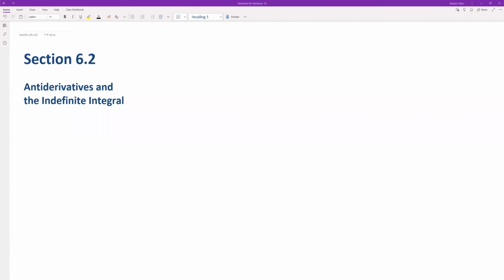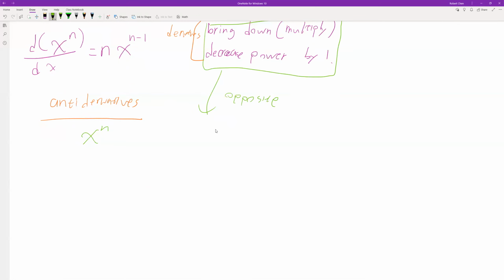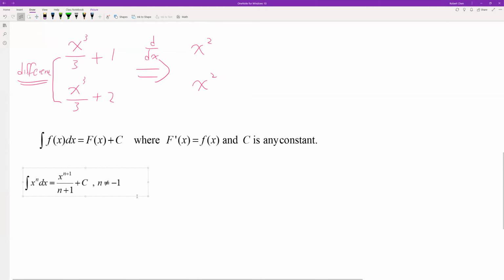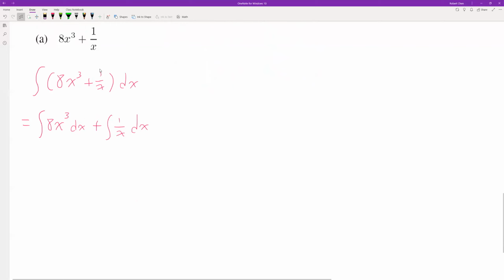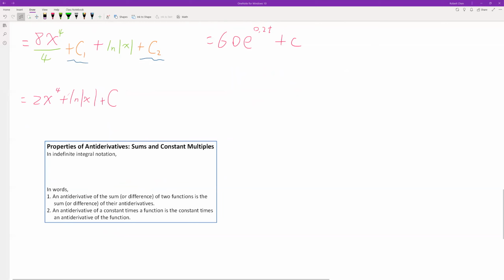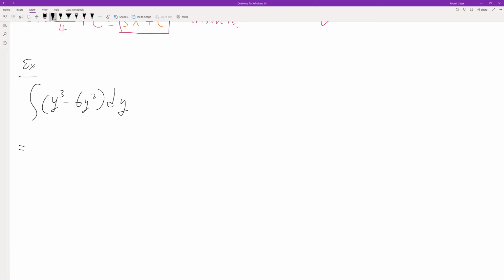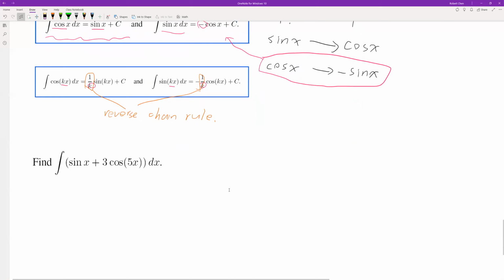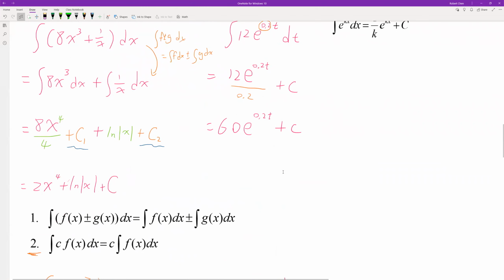CPP - MAT 1200 Calc for Life Sciences 6.2 Antiderivatives and Indefinite Integral